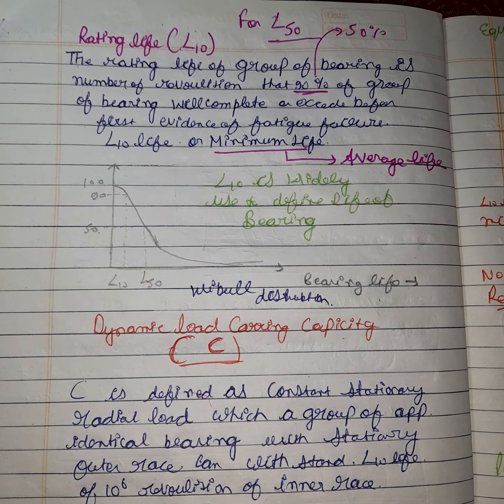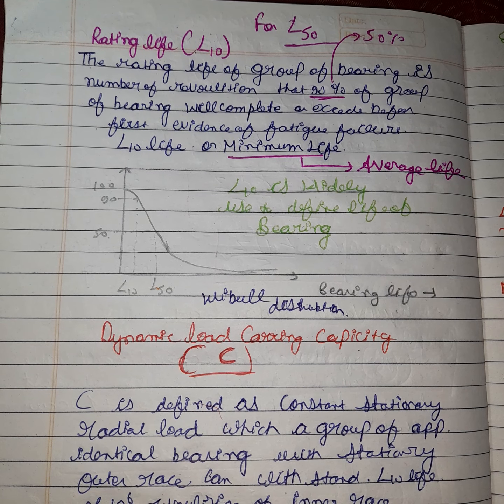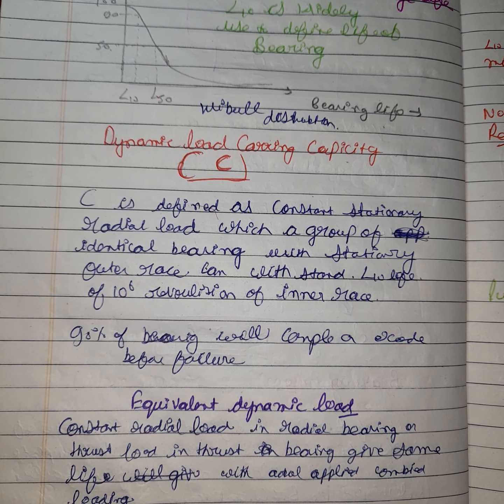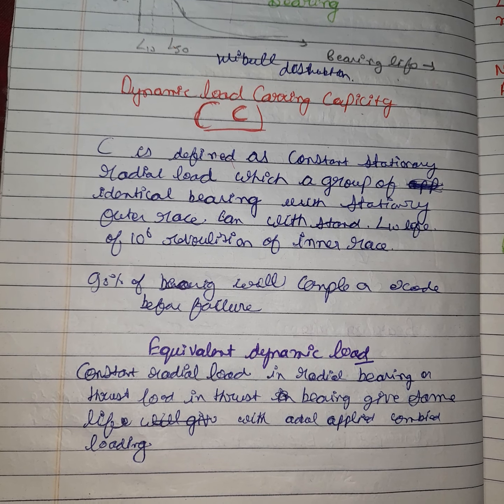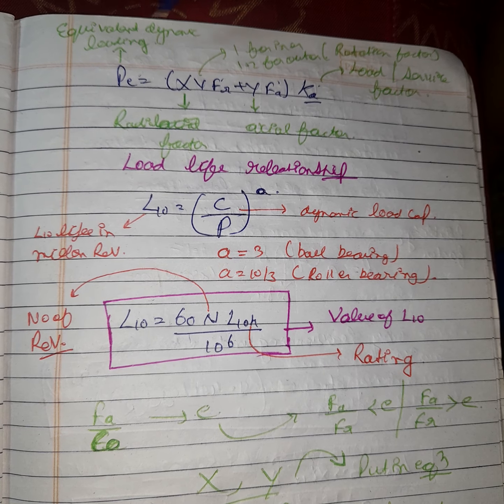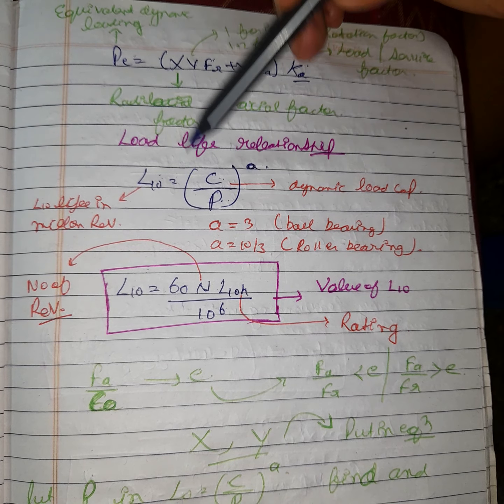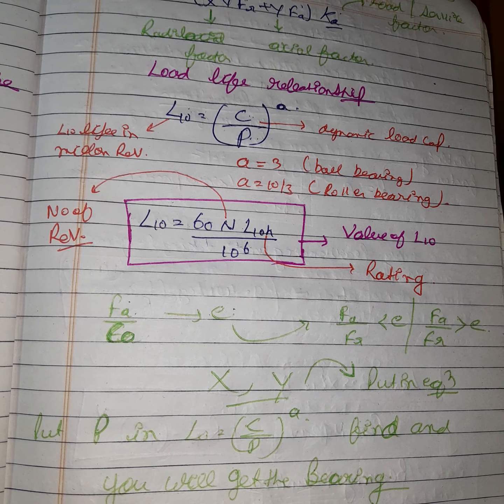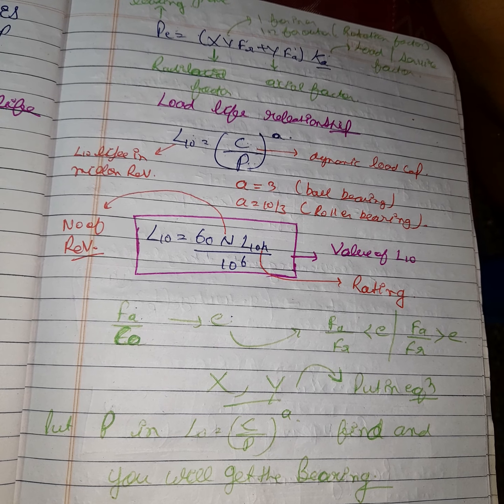Rating Life,Dynamic Load Capacity and Equivalent dynamic load.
In this comprehensive guide, we'll take you on an exciting journey to explore the various types of bearings, their applications, and how to choose the right one for your specific needs.

Join our expert hosts as they break down the fundamental principles behind bearings, unravel the mysteries of bearing design, and share invaluable tips for installation, maintenance, and troubleshooting. Whether you're a DIY enthusiast, an engineer, or simply curious about the inner workings of machines, this video is a must-watch!

Key Topics Covered:

Introduction to Bearings: Types, Functions, and Importance
Deep Dive into Bearing Design: Components and Construction
Bearing Applications: Automotive, Industrial, and More
Factors to Consider When Choosing Bearings
Proper Bearing Installation Techniques
Essential Maintenance Practices for Optimal Bearing Performance
Troubleshooting Common Bearing Issues
Unlock the secrets of bearings and enhance your mechanical knowledge with this engaging and educational video.